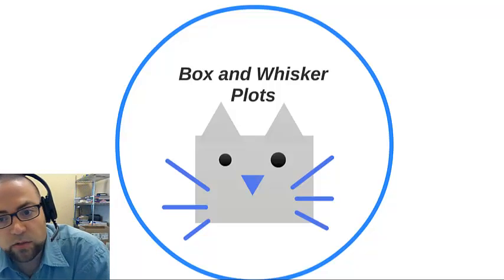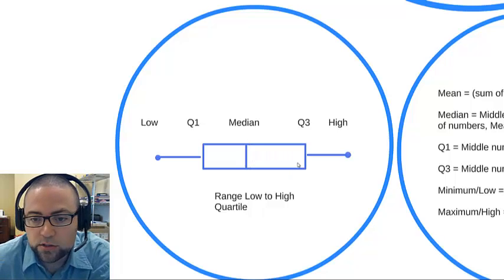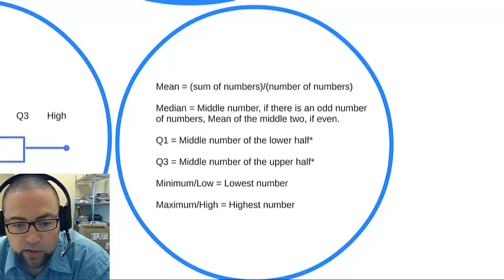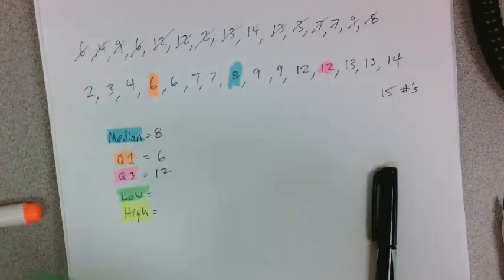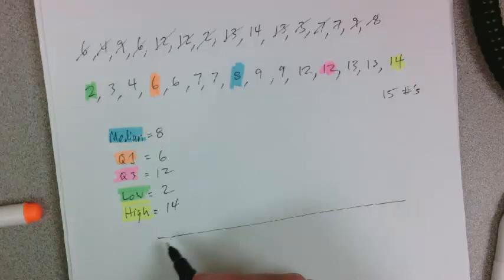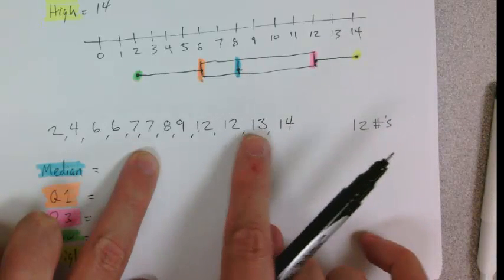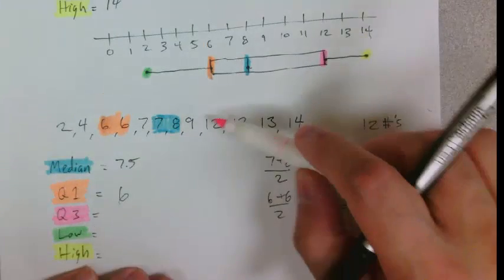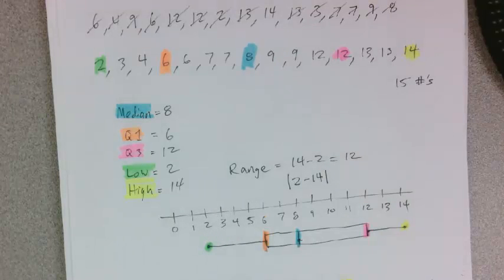Box and Whiskers Part 1